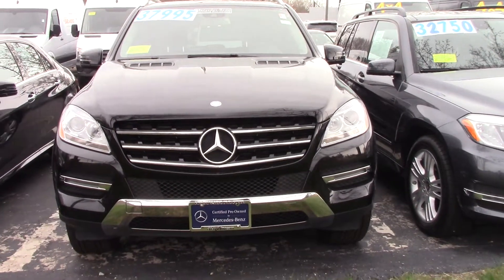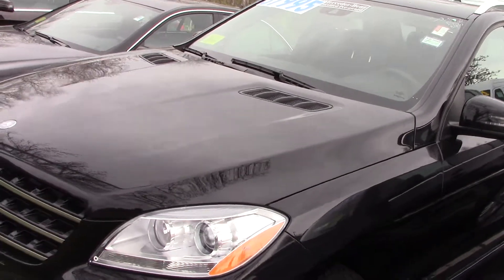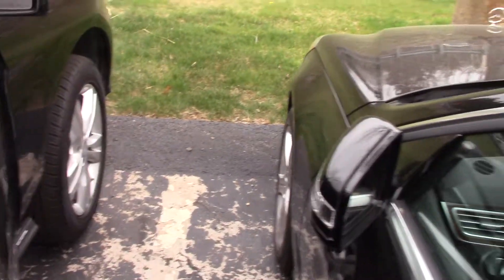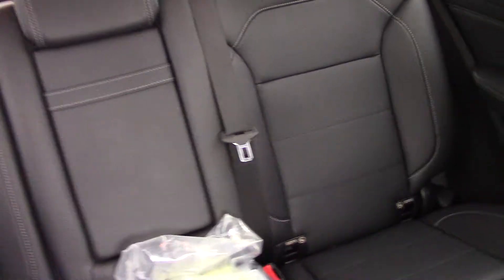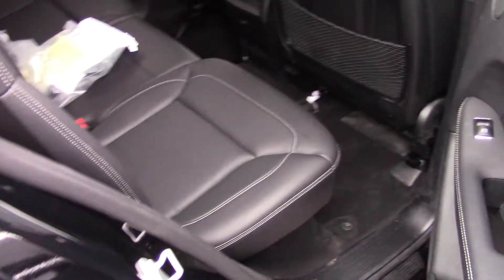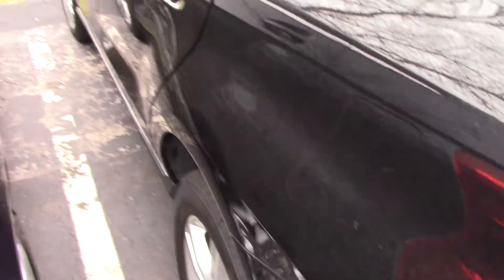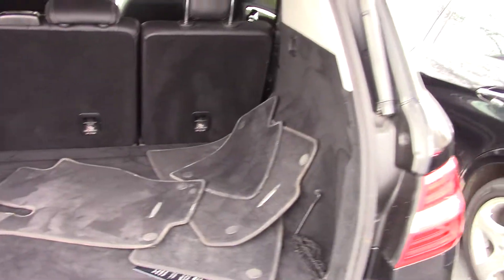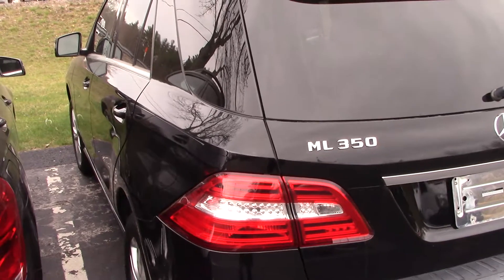MVI 7841MH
Description